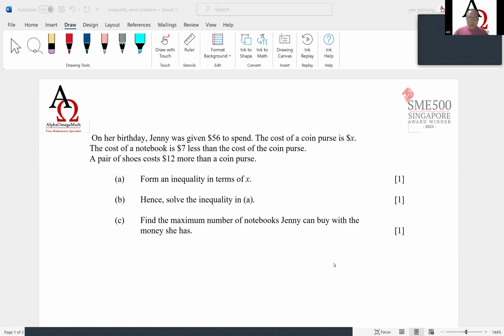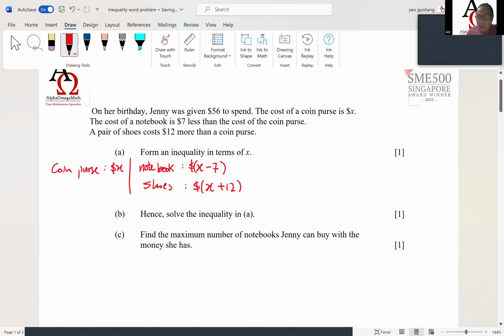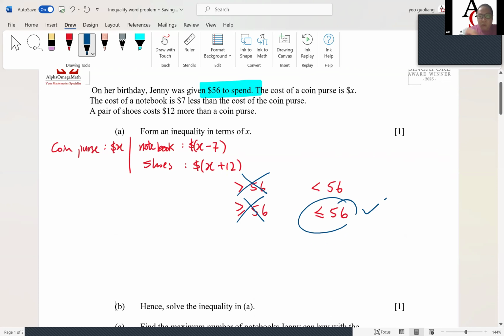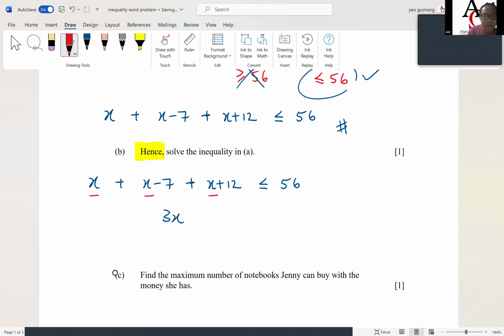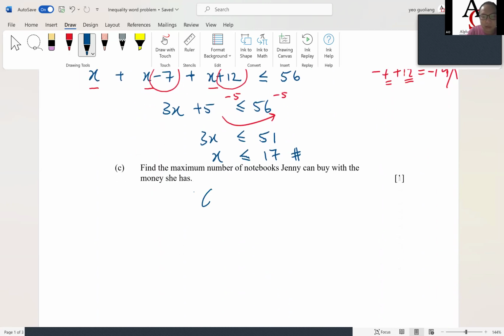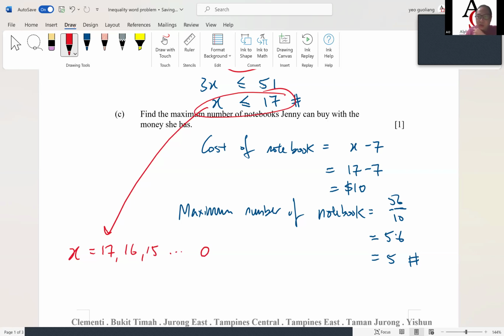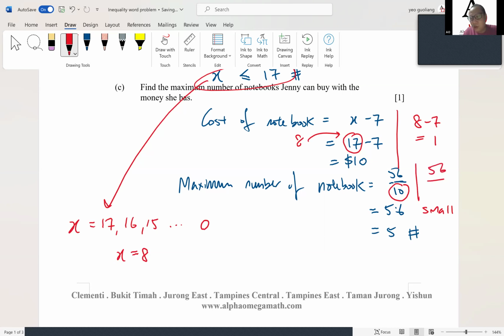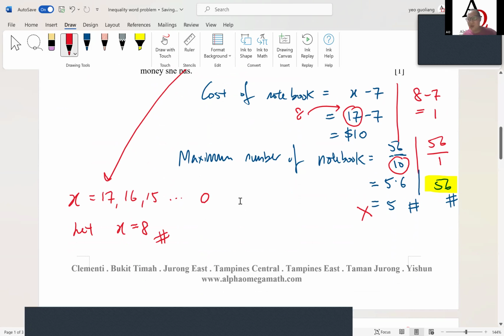S2EMWeek4Video_𝐖𝐨𝐫𝐝 𝐏𝐫𝐨𝐛𝐥𝐞𝐦𝐬 𝐈𝐧𝐯𝐨𝐥𝐯𝐢𝐧𝐠 𝐋𝐢𝐧𝐞𝐚𝐫 𝐈𝐧𝐞𝐪𝐮𝐚𝐥𝐢𝐭𝐢𝐞𝐬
⭐⭐𝐖𝐞𝐞𝐤𝐥𝐲 𝐌𝐚𝐭𝐡 𝐓𝐢𝐝𝐛𝐢𝐭𝐬 #𝟒⭐⭐
Level: 𝐒𝐞𝐜𝐨𝐧𝐝𝐚𝐫𝐲 𝟐 (𝐄-𝐌𝐚𝐭𝐡)
Chapter: 𝟐
Concept: 𝐖𝐨𝐫𝐝 𝐏𝐫𝐨𝐛𝐥𝐞𝐦𝐬 𝐈𝐧𝐯𝐨𝐥𝐯𝐢𝐧𝐠 𝐋𝐢𝐧𝐞𝐚𝐫 𝐈𝐧𝐞𝐪𝐮𝐚𝐥𝐢𝐭𝐢𝐞𝐬
🌈 Follow us on any of the following channels for more math learning/ strategies/ tips and free materials!
𝐂𝐥𝐞𝐦𝐞𝐧𝐭𝐢 . 𝐓𝐚𝐦𝐩𝐢𝐧𝐞𝐬 𝐂𝐞𝐧𝐭𝐫𝐚𝐥 . 𝐓𝐚𝐦𝐩𝐢𝐧𝐞𝐬 𝐄𝐚𝐬𝐭 . 𝐁𝐮𝐤𝐢𝐭 𝐓𝐢𝐦𝐚𝐡 . 𝐉𝐮𝐫𝐨𝐧𝐠 𝐄𝐚𝐬𝐭 . 𝐘𝐢𝐬𝐡𝐮𝐧 . 𝐓𝐚𝐦𝐚𝐧 𝐣𝐮𝐫𝐨𝐧𝐠